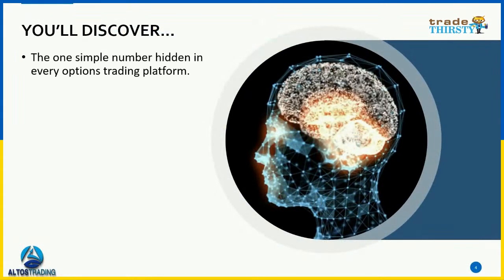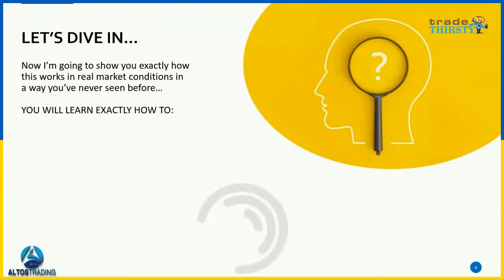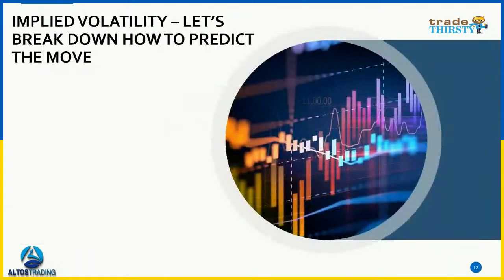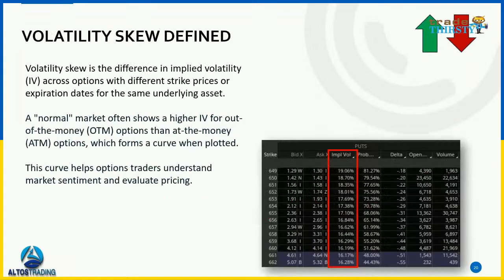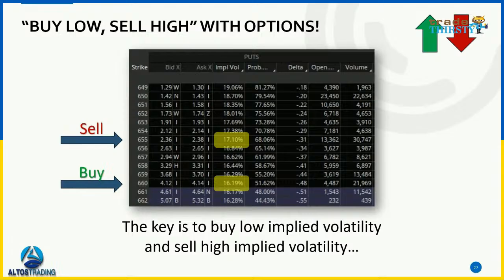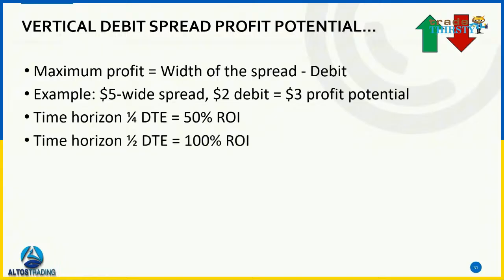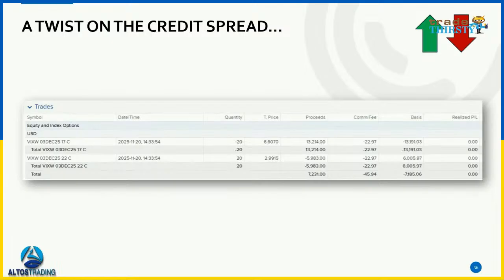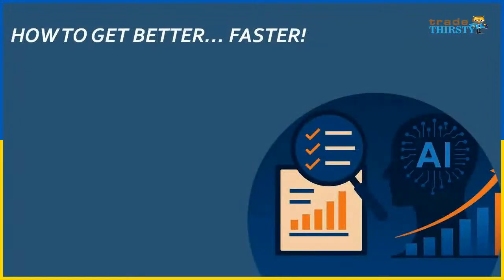Market Madness Summit: Trading Strategies & Indicators for the Active Investor